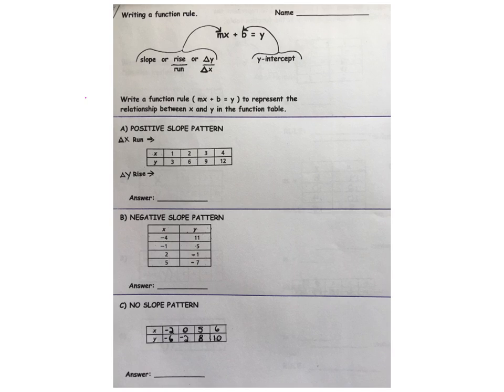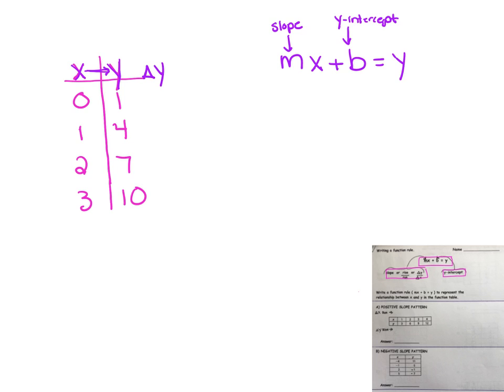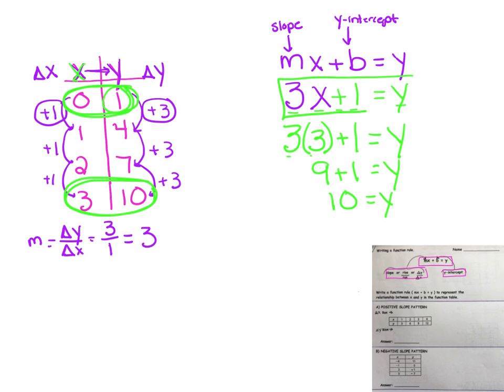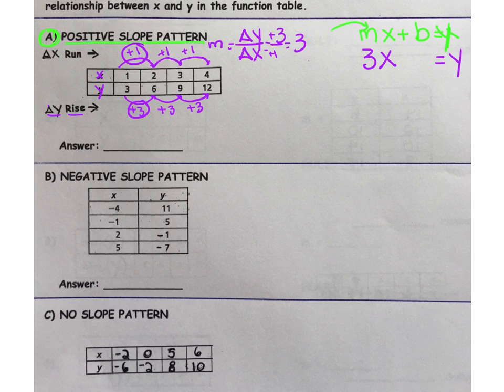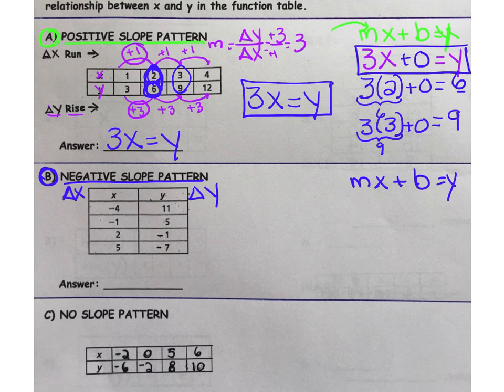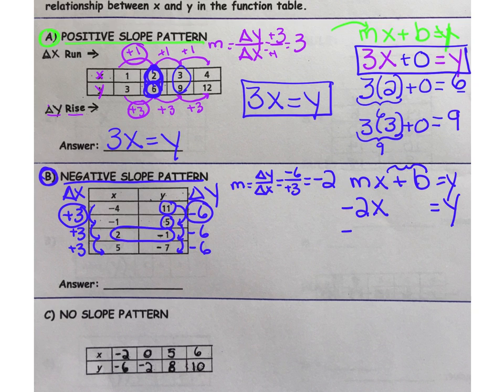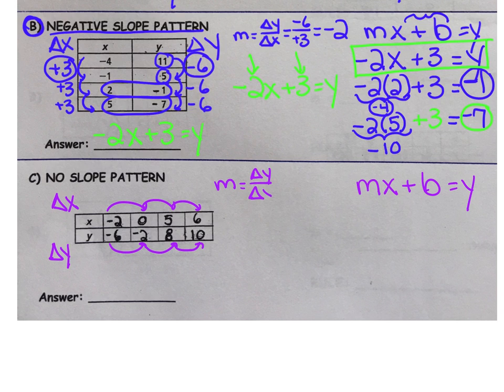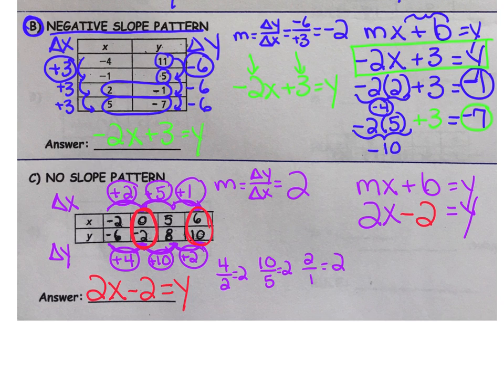PAGE 21- Linear